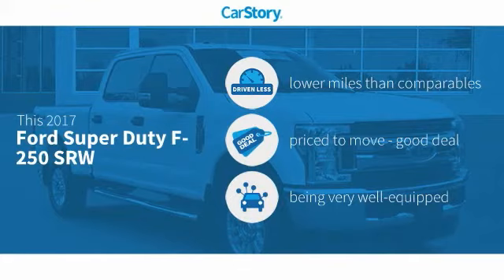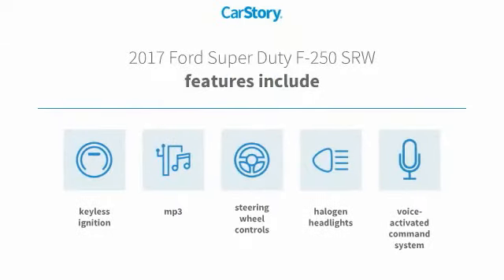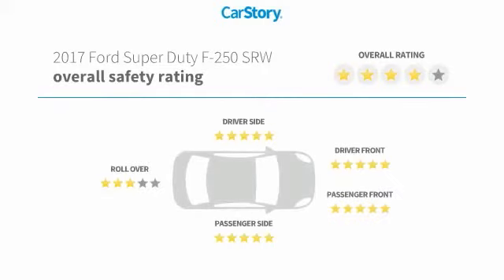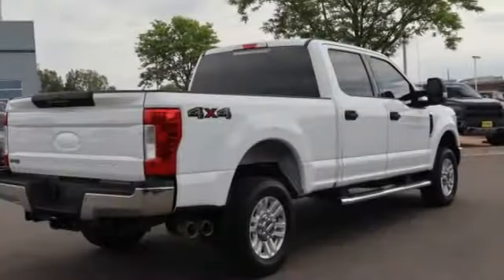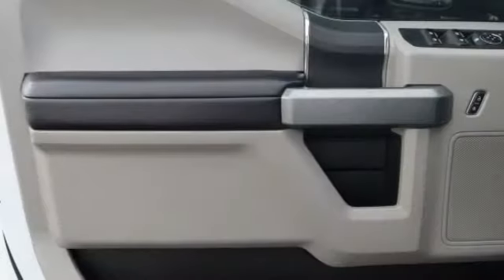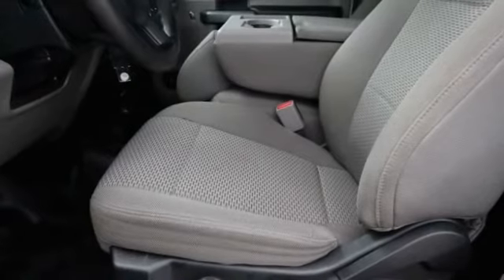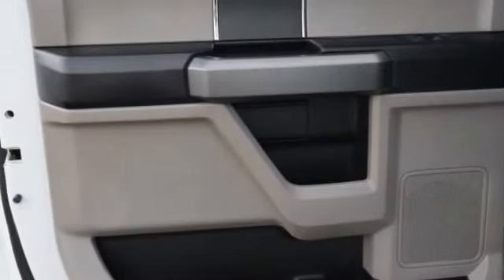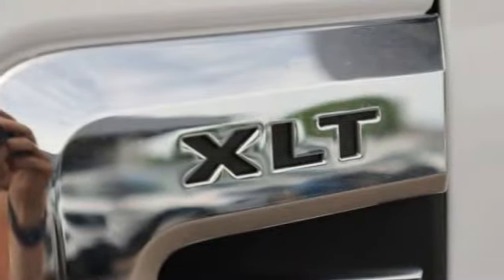2017 Ford Super Duty F-250 SRW Greeley CO HEC56068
2017 Ford Super Duty F-250 SRW XLT

2017 Ford F-250SD XLT 4WD TorqShift 6-Speed Automatic Power Stroke 6.7L V8 DI 32V OHV Turbodiesel 4WD, ABS brakes, Compass, Electronic Stability Control, Emergency communication system, Heated door mirrors, Illuminated entry, Low tire pressure warning, Remote keyless entry, Traction control.Here at Greeley Spradley Barr we recondition all of our vehicles to ensure your peace of mind. Our goal is to make your car buying experience easy and transparent! We will provide you with the Carfax vehicle history report and our mechanical inspection. Our vehicles are priced aggressively to market to ensure you get the best deal! WE ALSO SHIP ANYWHERE IN THE U.S. Odometer is 21075 miles below market average!Awards:* 2017 KBB.com Brand Image Awards * 2017 KBB.com 10 Most Awarded Brands** See dealer for details.